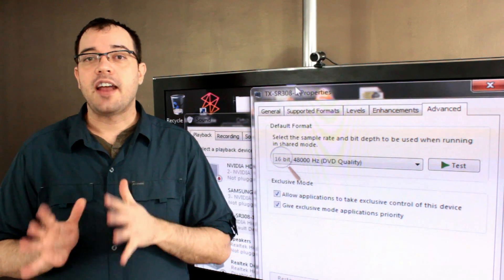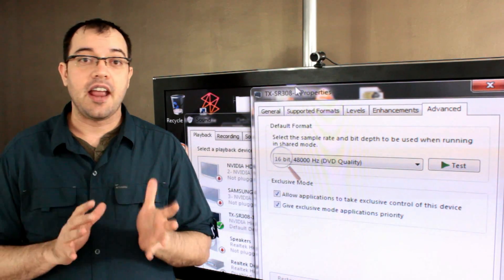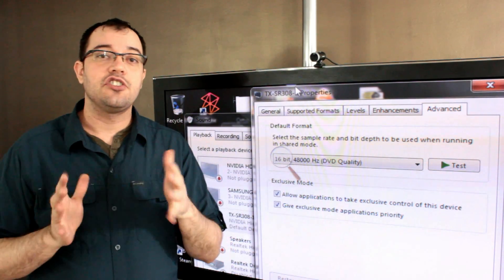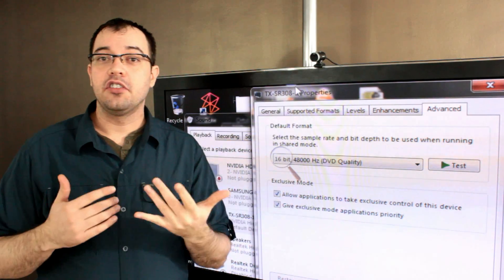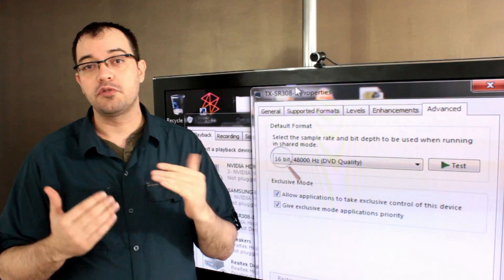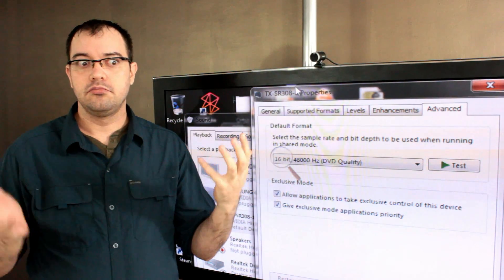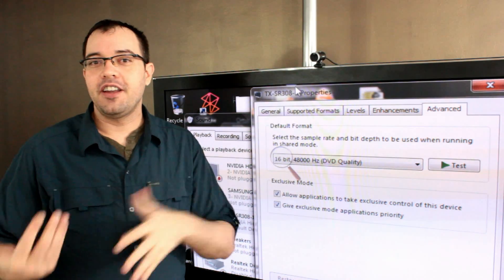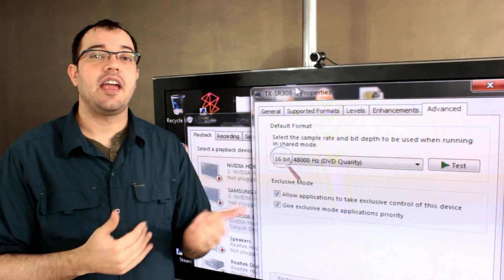ALAC, FLAC, And Why Lossless Audio Rarely Is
You can Store it Losslessly, but Can you play it back? The challenge of Lossless audio that Most players don't do it justice, so all those extra bits that ALAC and FLAC store get lost in the mix.  Literally in the Mixer.